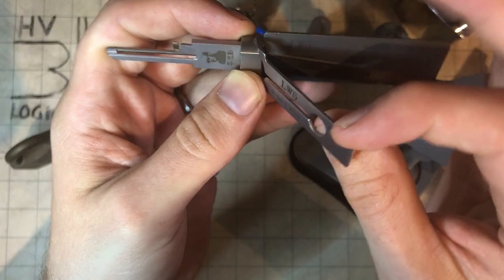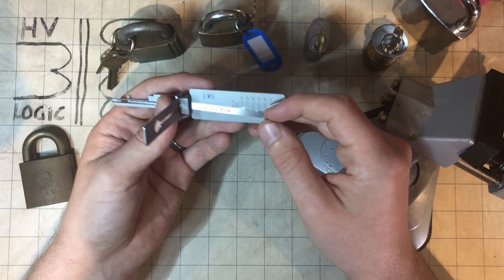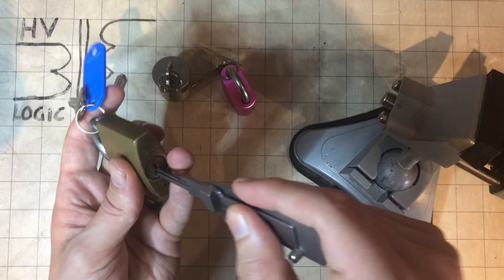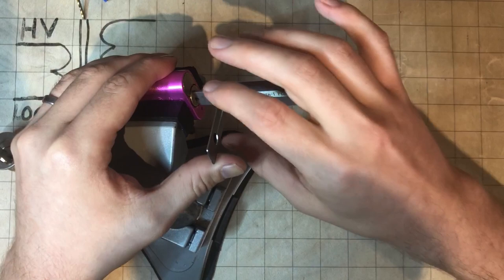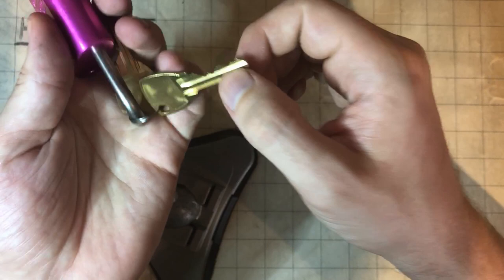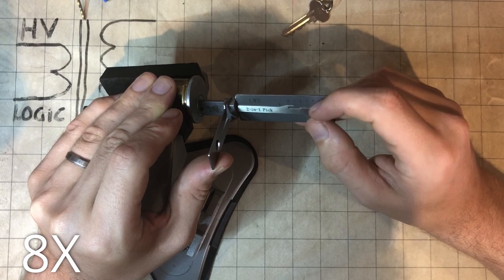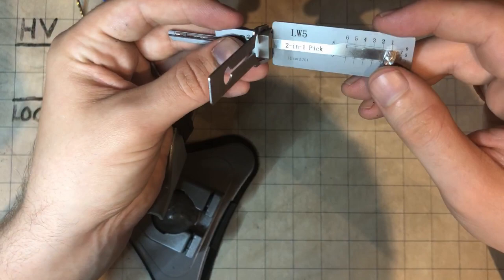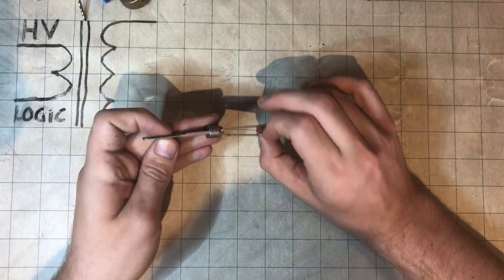Playing with a LW5 Lishi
Got a new lishi tool for decoding old Lockwood padlocks I have in the hopes it will aid in making keys for them. just a bit of show and tell